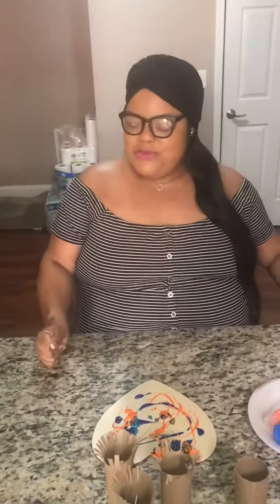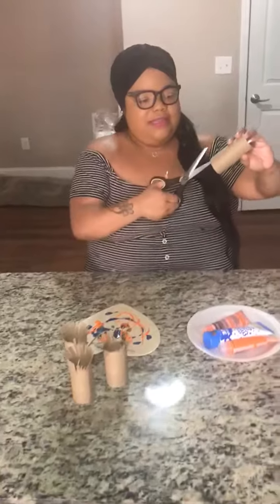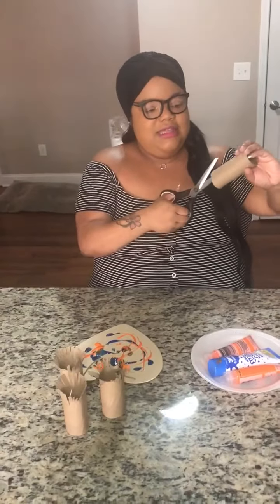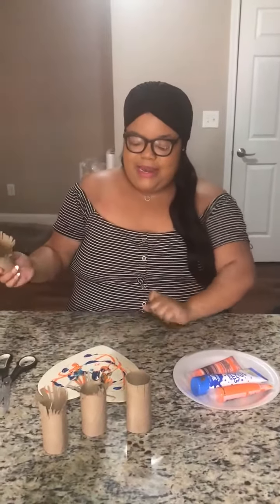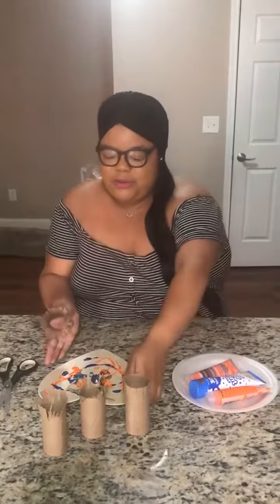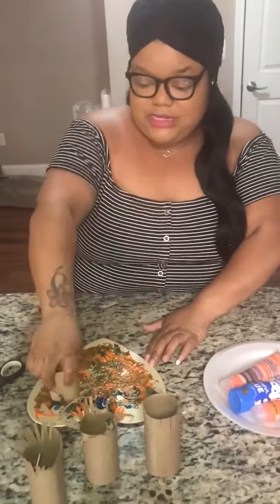Fire Cracker Art with Miss Shiquita